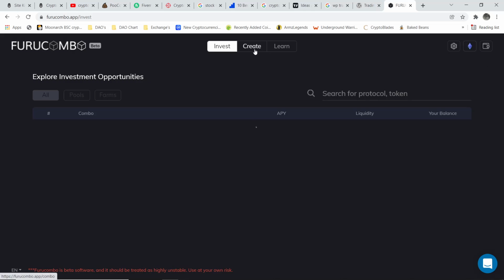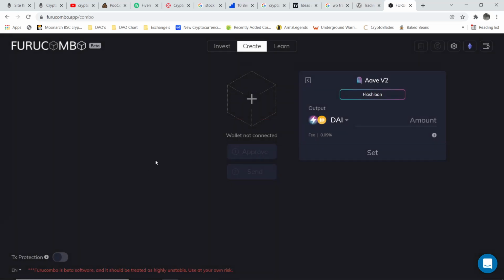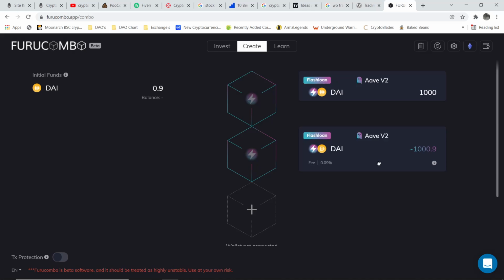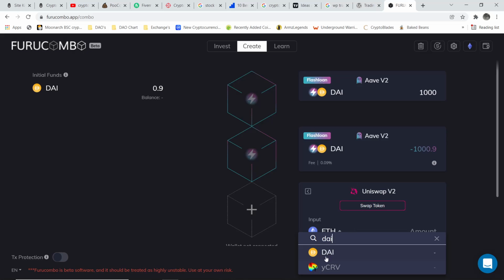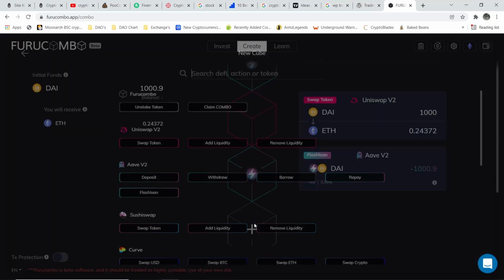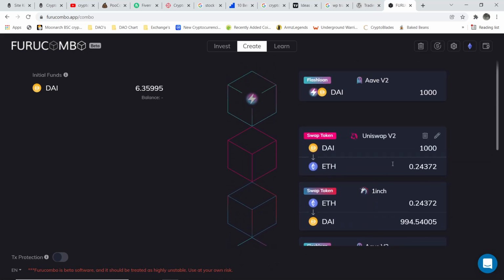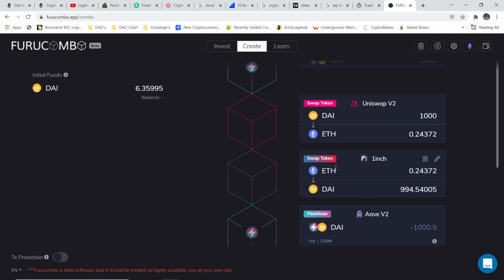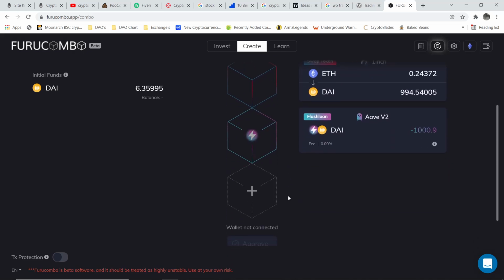How To Flashloan Crypto Arbitrage Trading, Furu Combo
I walk thru my methods of using an easy program to perform flashloans to easily target the arbitrage market.